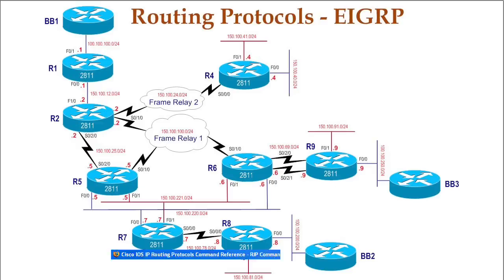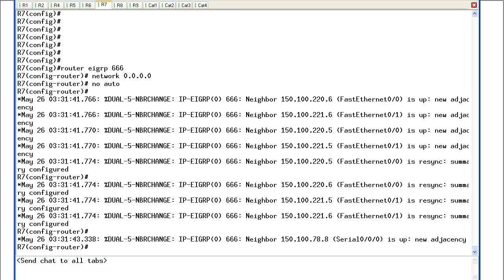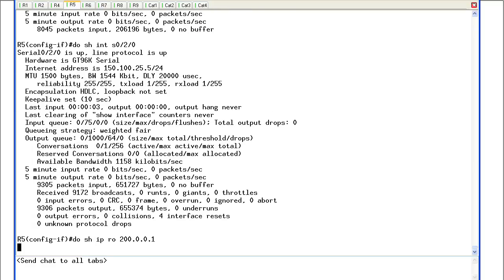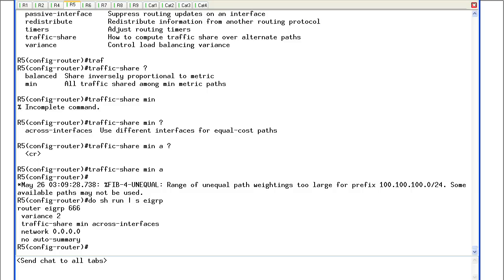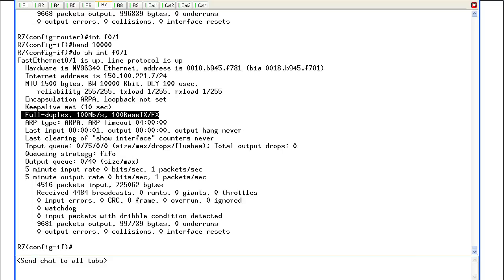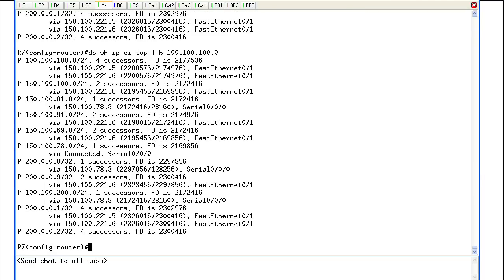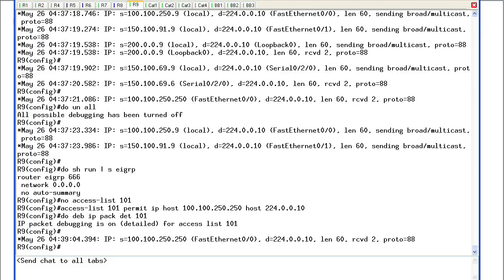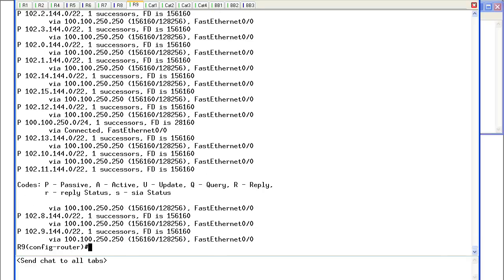CCIE Tutorial: Troubleshooting EIGRP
Instructor: Scott Morris